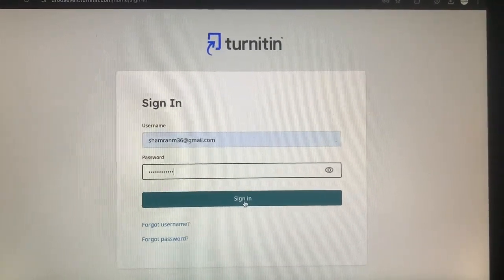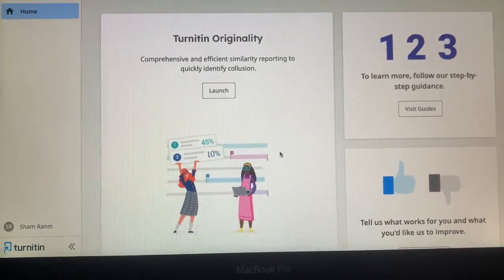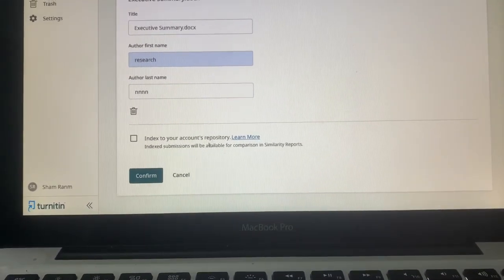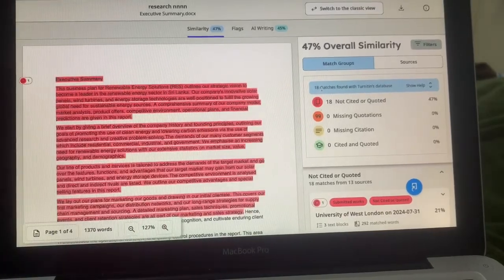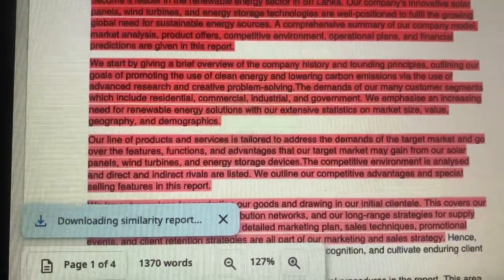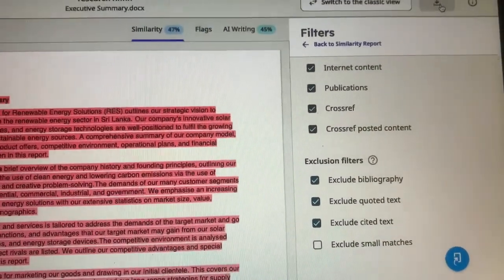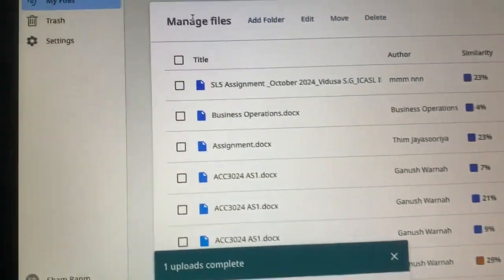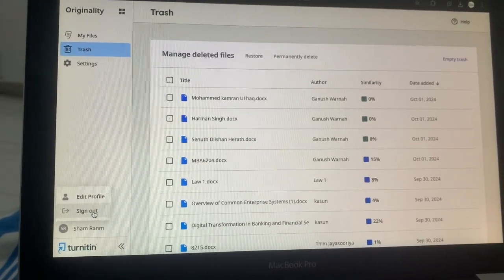How To Use Turnitin ( Originality Version ) 2025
In this video learn how to use Turnitin's originality checker to detect plagiarism and AI-generated content in any document. Follow this step-by-step guide to ensure your work is plagiarism-free. For assistance in getting a Turnitin account, reach out via WhatsApp at Wa.me/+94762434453